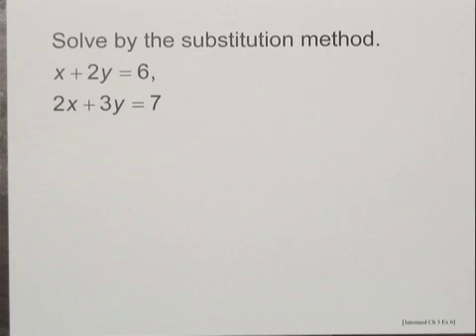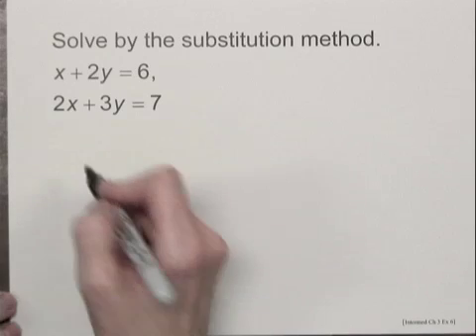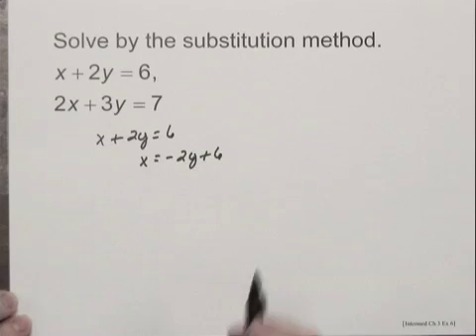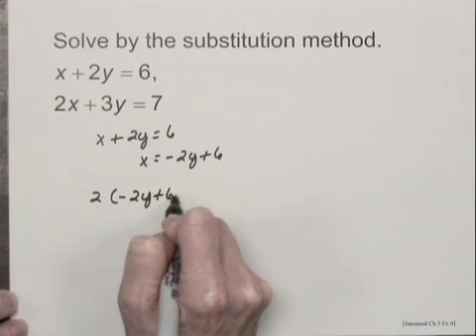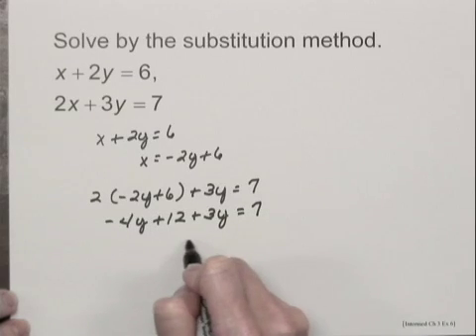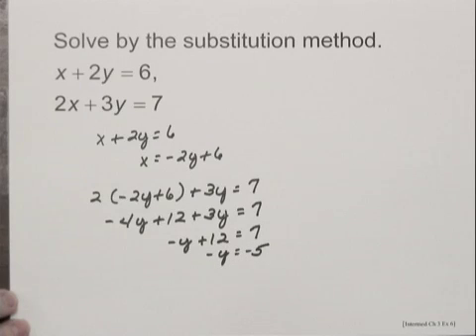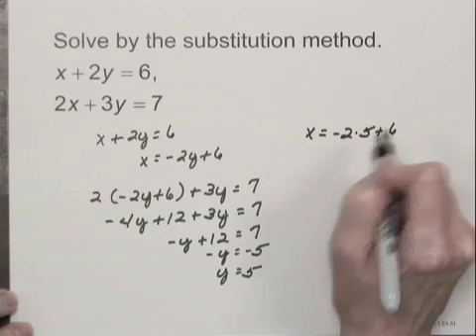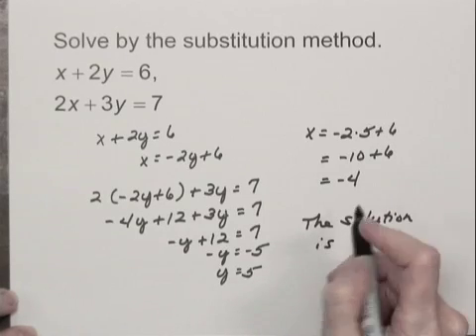Intermediate Algebra Ch3 Ex6